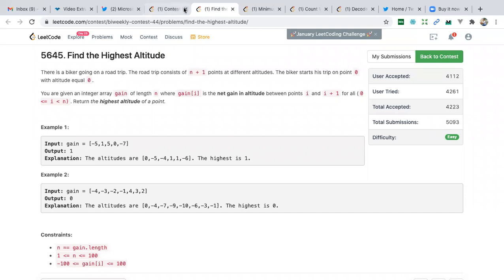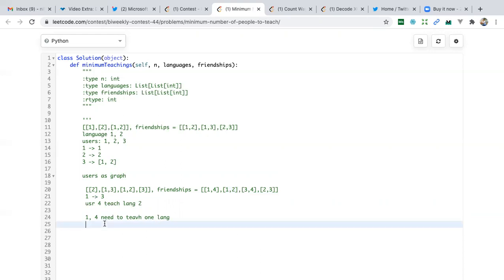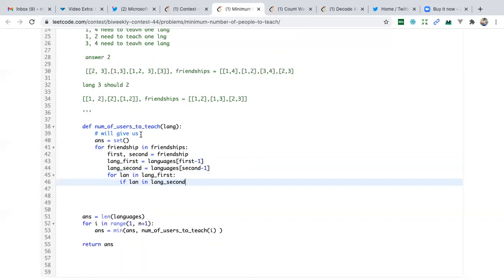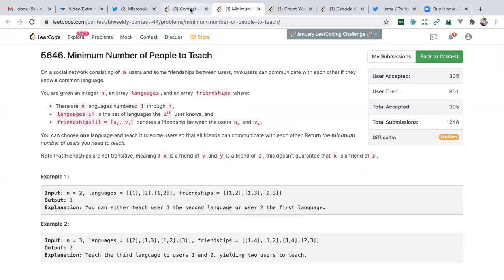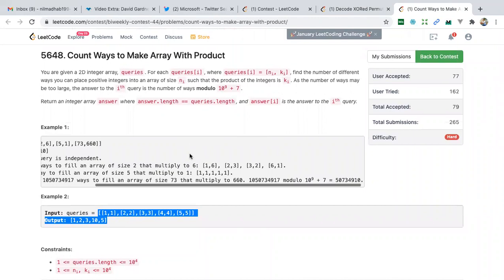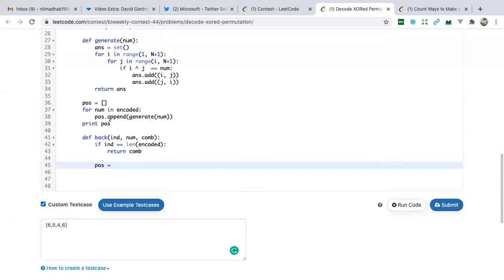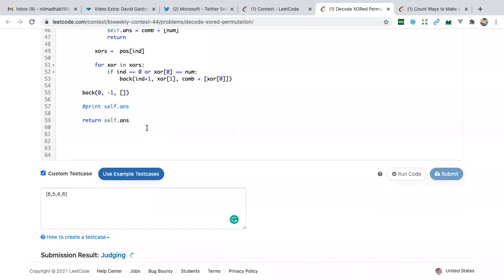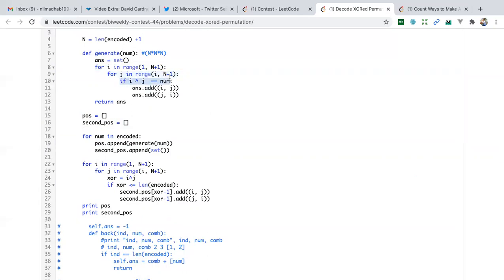Biweekly-contest-44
We recorded this session during the Leetcode Biweekly contest 44. We solved two problems, and one problem partially.

Video contents:

0:00 - Introduction
0:45 - Minimum Number of People to Teach problem statement
3:55 - Going through examples
15:25 - Python code
24:30 - Optimization to the code
29:45 - Decode XORed Permutation problem statement
30:52 - Going through examples
37:30 - Intuition
39:45 - Python code
55:55 - Optimization